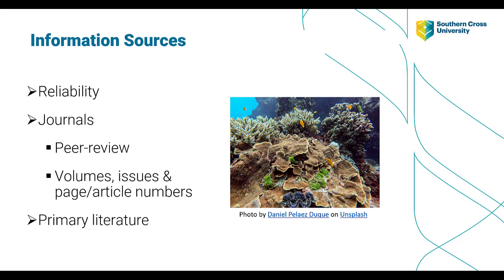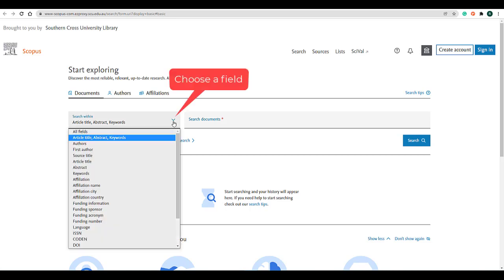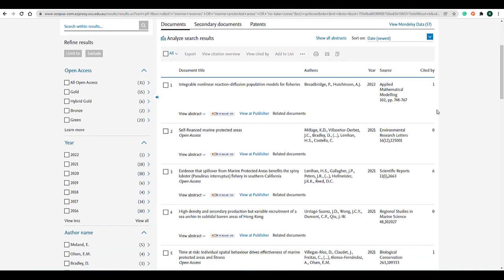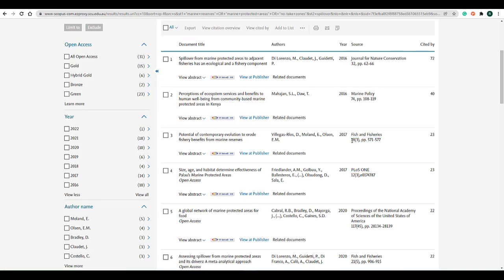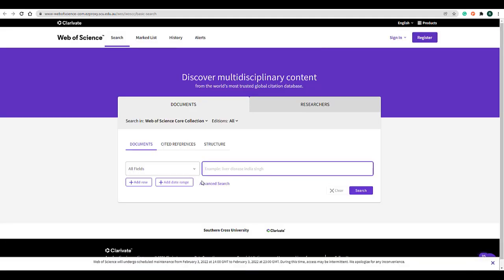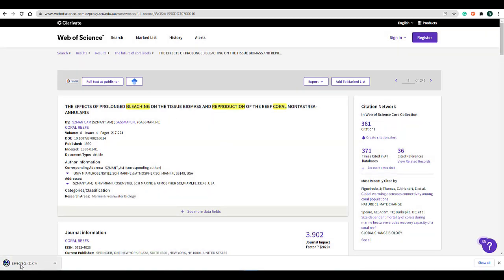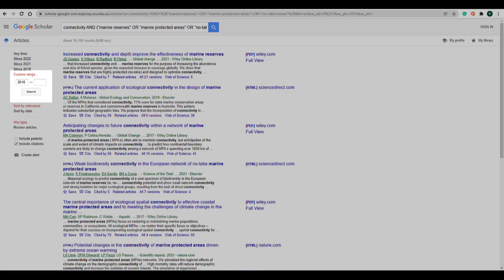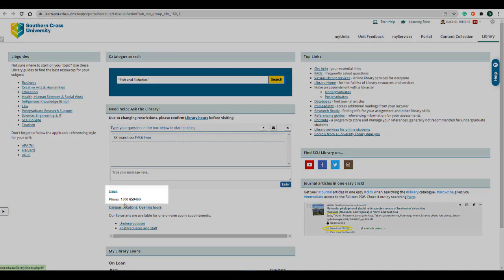Finding scholarly literature for Marine Science units-replaced with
Learn how to find scholarly, peer-reviewed journal articles for Marine Science, including how to search Scopus, Web of Science & Google Scholar.